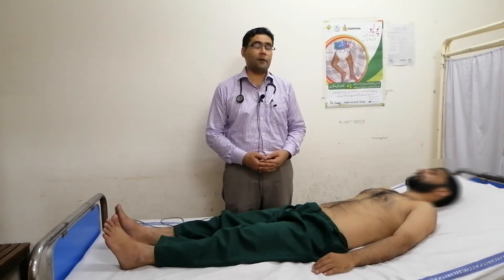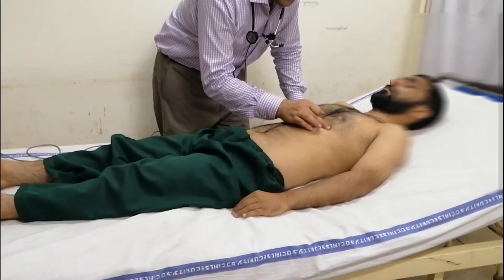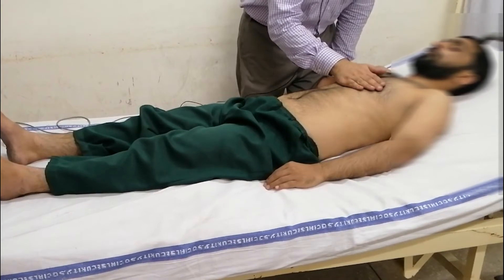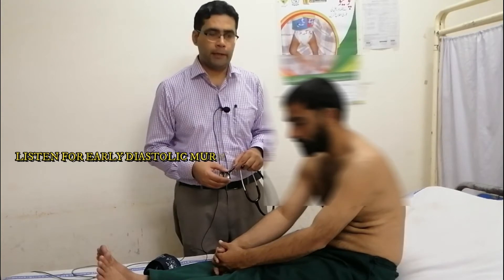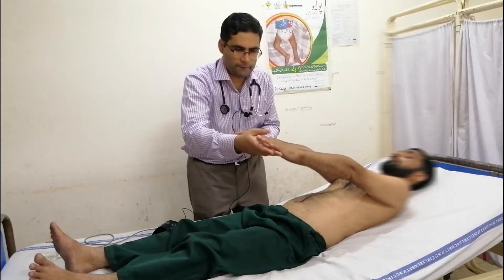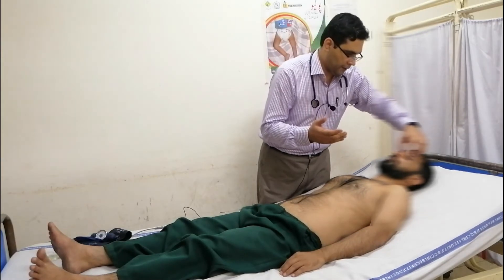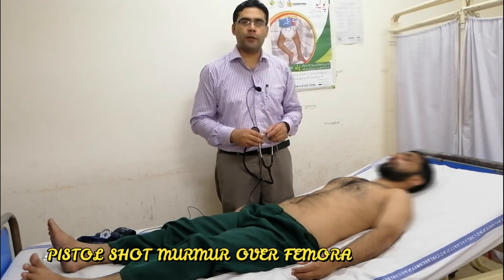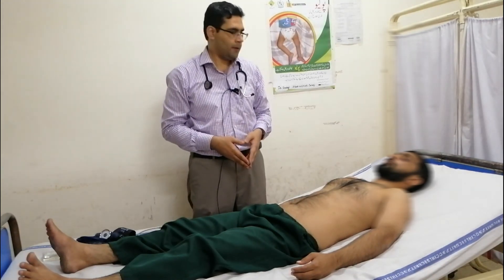Examination of Aortic Regurgitation patient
Cardiovascular system examination.